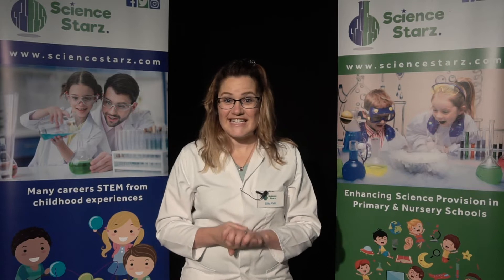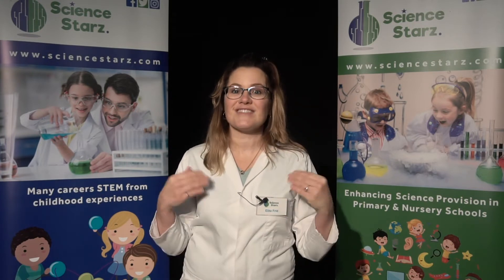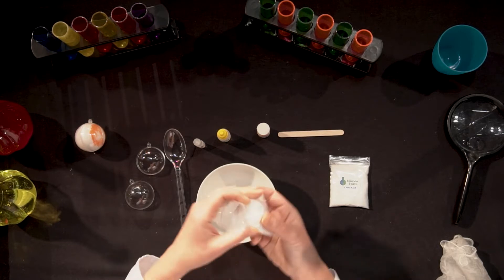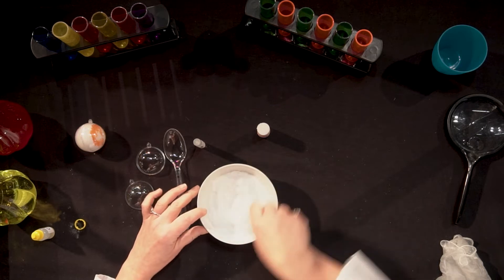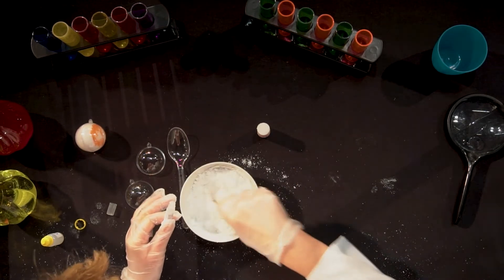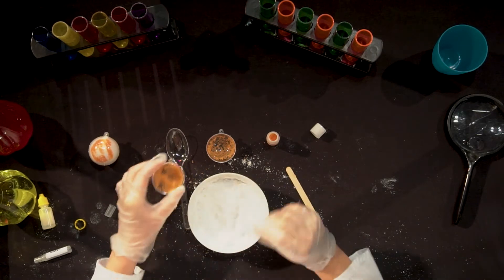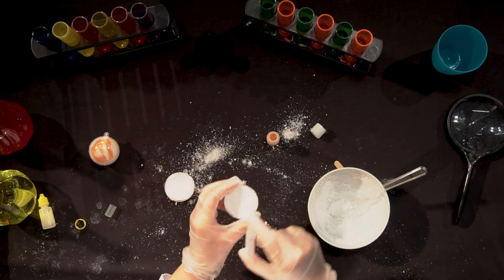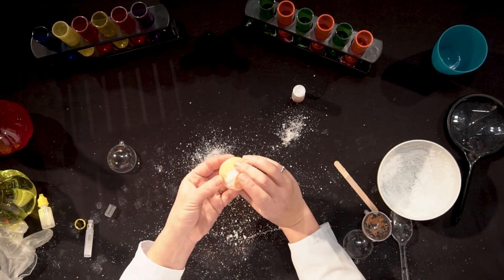Science Boxes with Science Starz : Bath Bomb | NI Science Festival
Make a Bath Bomb: Ignite 4 out of the 5 senses in this fun, sensory-based activity. Bath bombs react in water to create a chemical reaction (100% science!), so children get to learn the science behind what goes in to making a bath bomb and make one themselves. This could be the beginning of a career in a science lab!

Use your science box along with this video to get stuck into science!

Filmed at the Black Box arts venue in Belfast City Centre.

Funded by the Halifax Foundation NI.